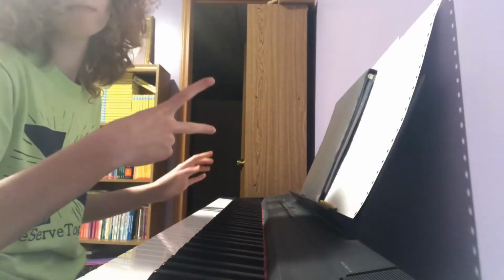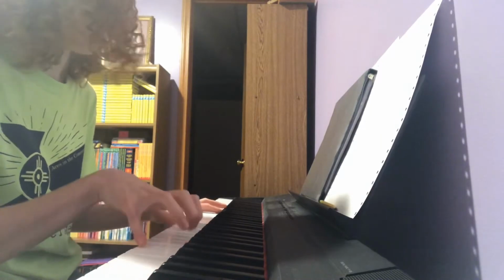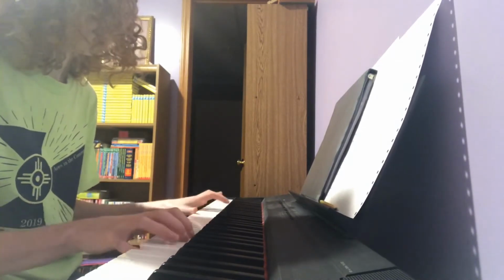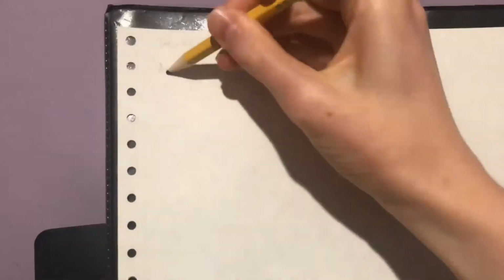Arranging The Truth (Relient k) on piano